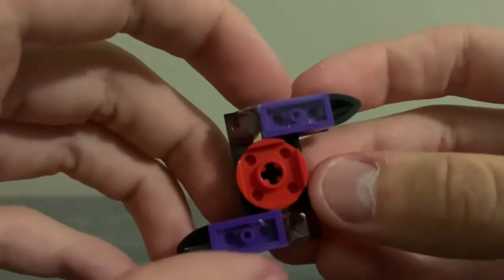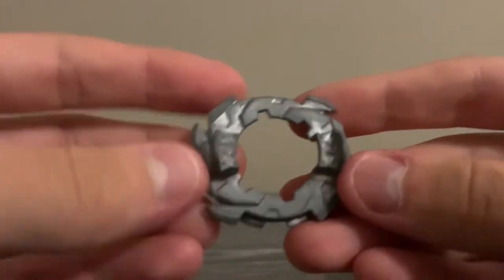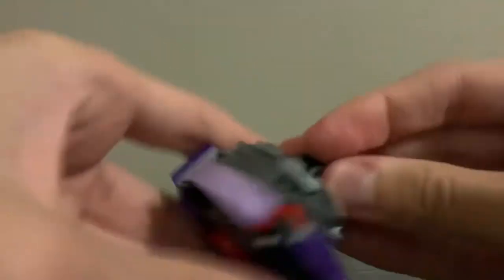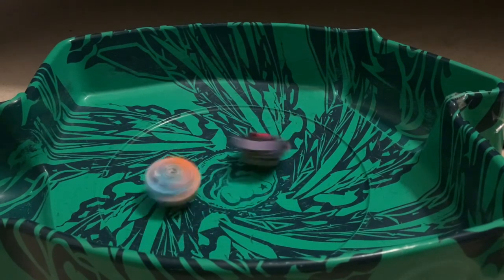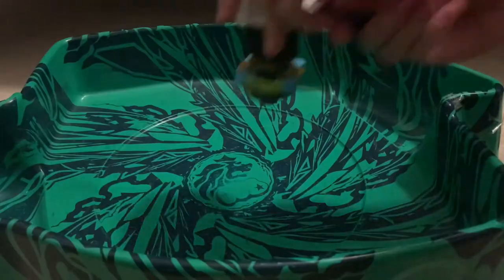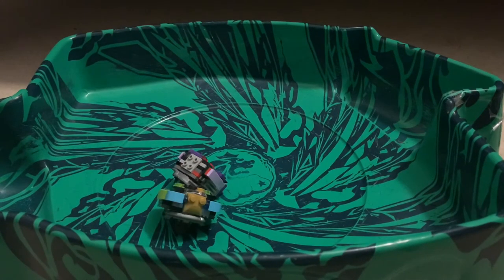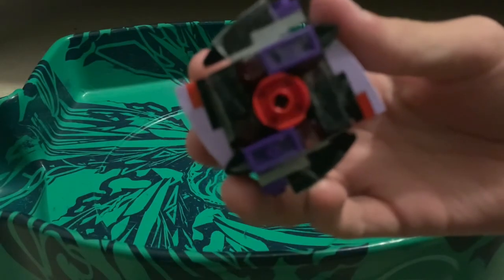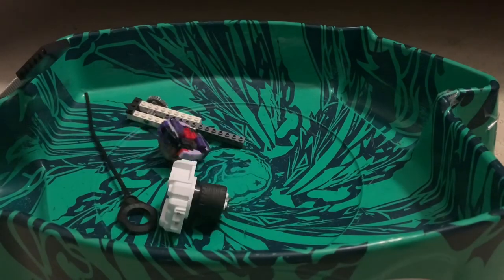Darkness is rising… | Hell Reaper Review And Test Battles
Wave 1 is coming to an end in my lego beyblade series! Hope this is a high note!